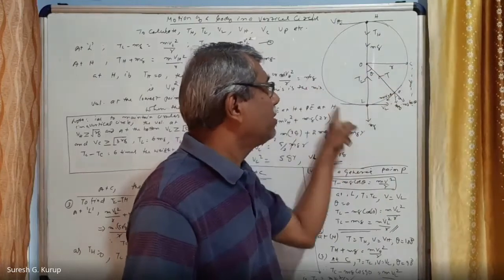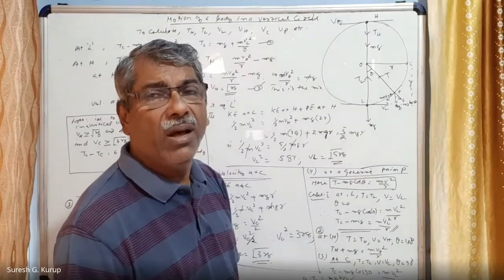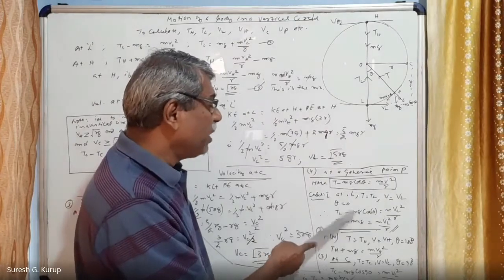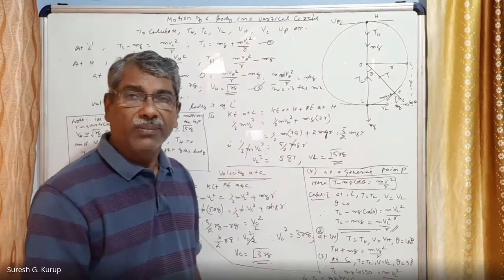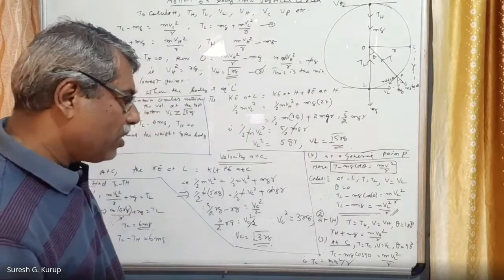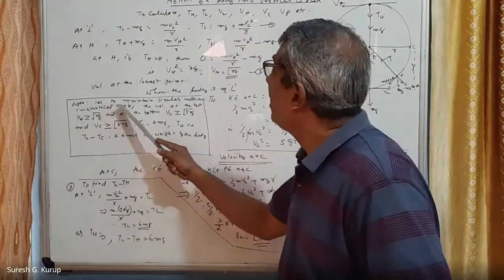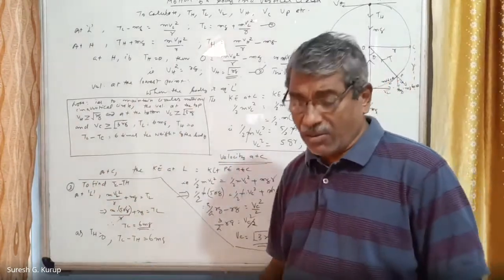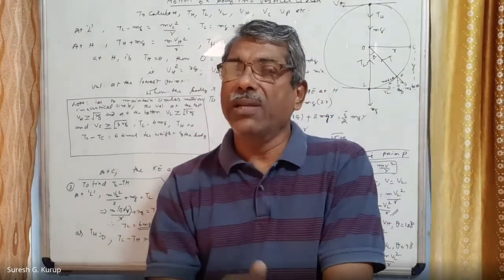Lecture 47 part 3